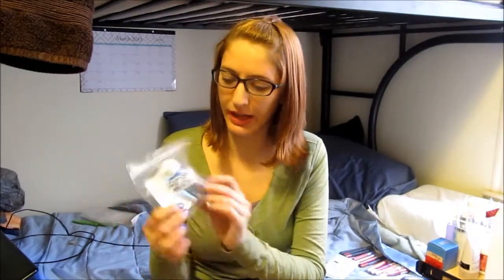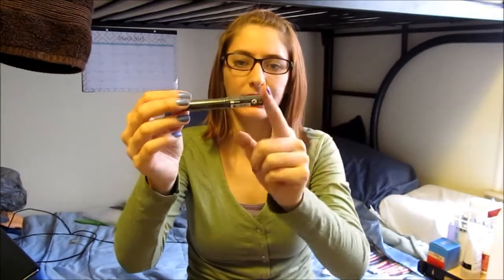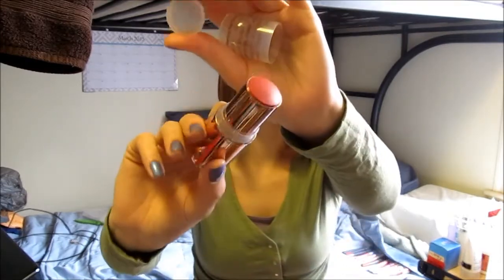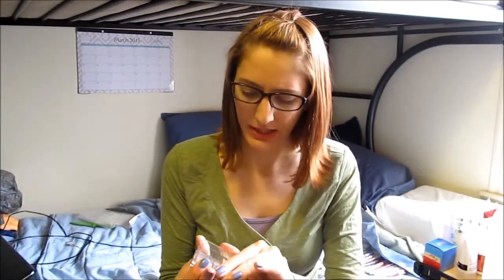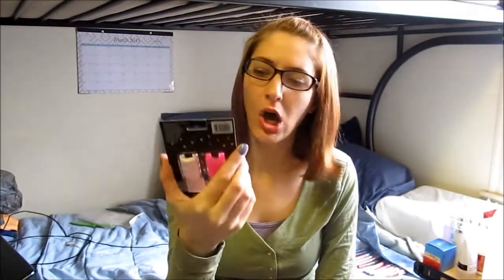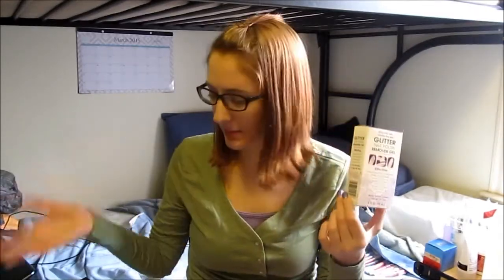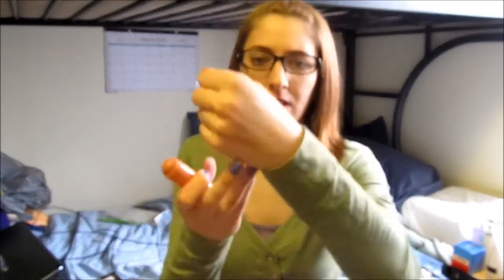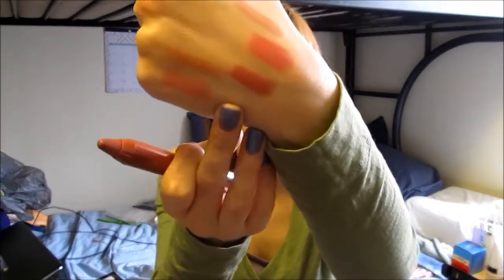Very Rambly Somewhat Self-Restrained Haul | Sephora + Drugstore | Liz Norman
All these products were bought by me, all opinions are my own.